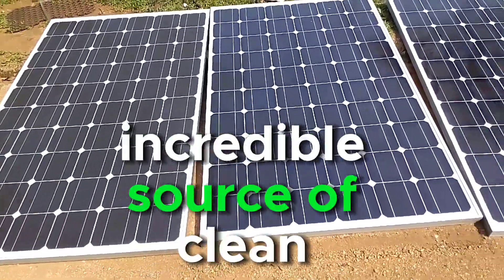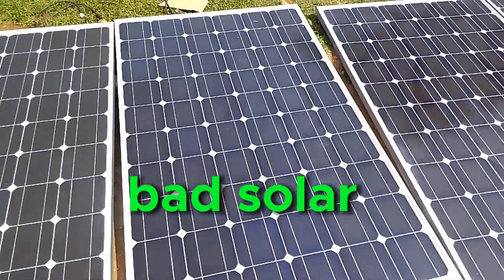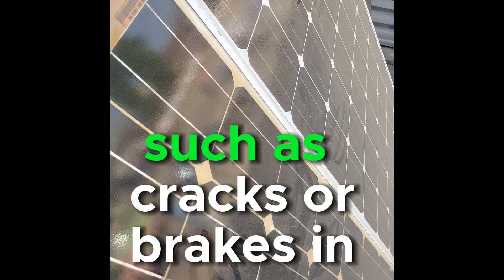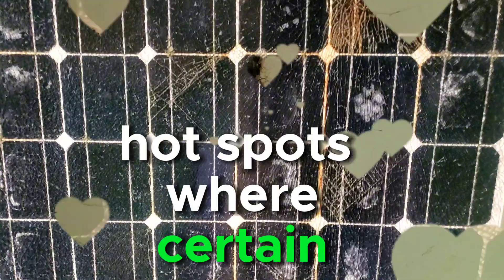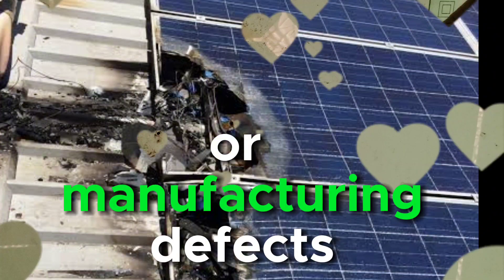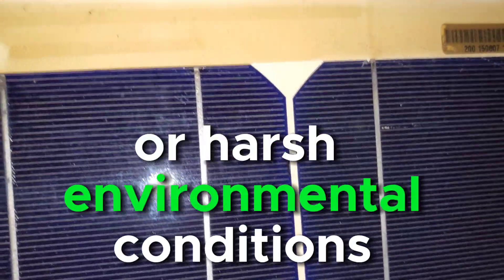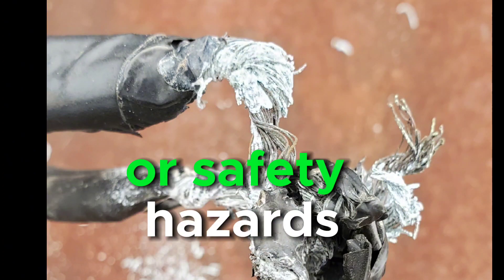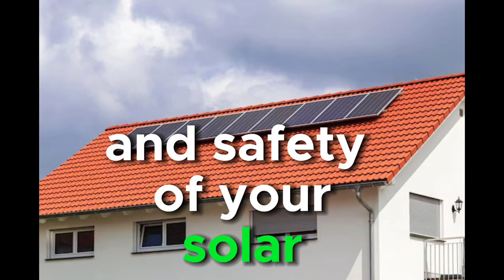Signs of a bad solar panel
In this video, we'll explore the signs that indicate a solar panel may be underperforming or experiencing issues. Whether you're a homeowner with a solar installation or a solar professional, knowing these signs can help you identify and address problems early to ensure optimal performance and longevity of your solar system. From decreased power output and physical damage to hotspots and electrical issues, we'll cover it all. Watch now to learn how to spot these signs and keep your solar panels in top condition.